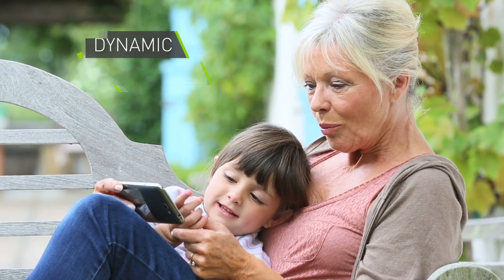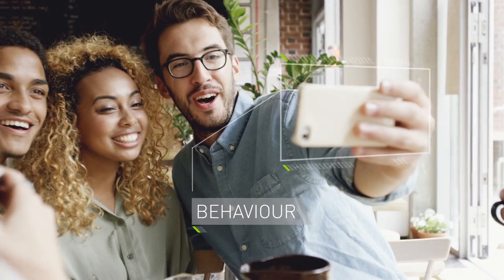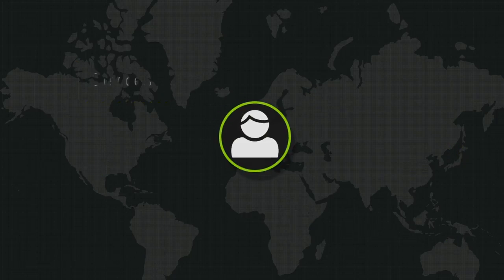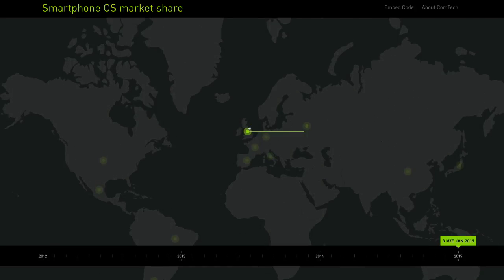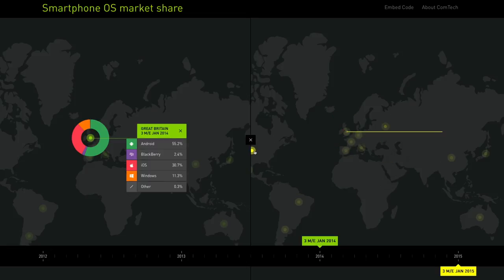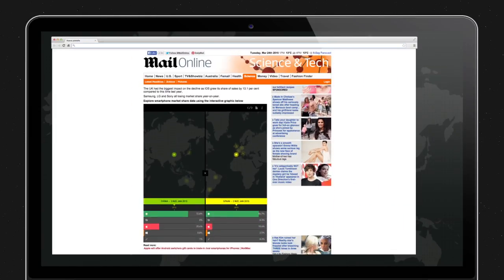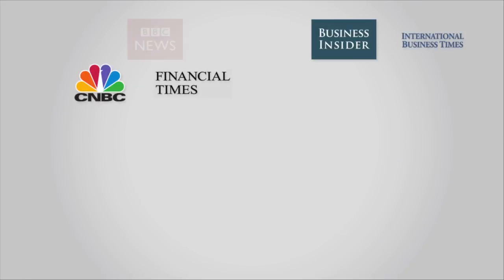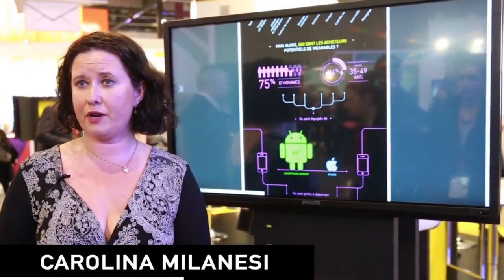Kantar Worldpanel Data Tool - Cannes Lions 2015 - mimetico | By mimeti.co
Statistics & Case Study video for 'Kantar Worldpanel' tool. It took part in 2015 Cannes Lions' contest.

Graphic design: mimetico
Animation: mimetico
Post-Production: mimetico
Voiceover: SCR Barcelona
Sound FX: mimetico
Year: 2015

Do you need a video like this one?